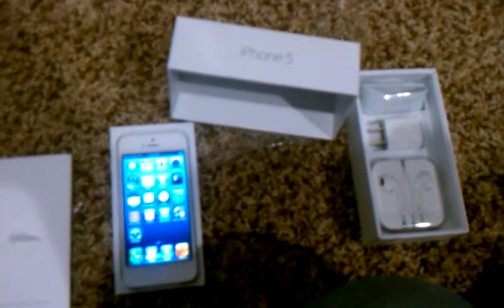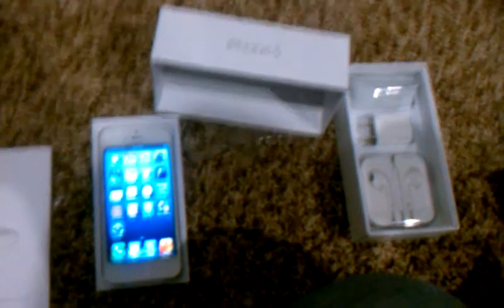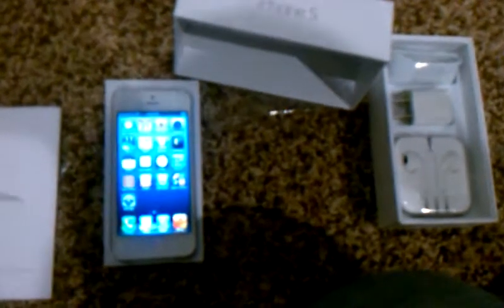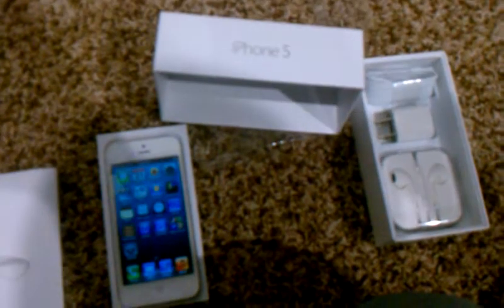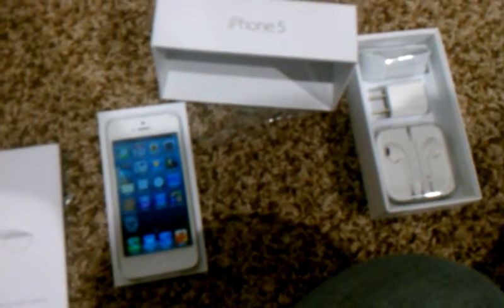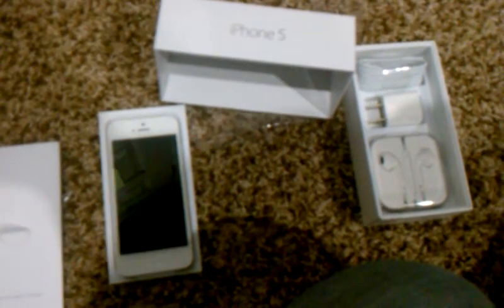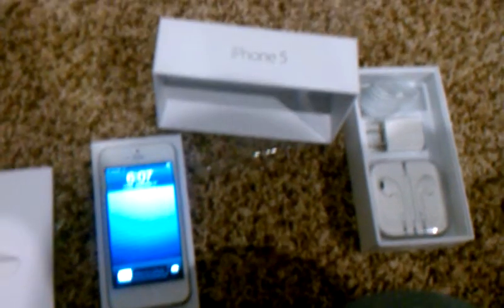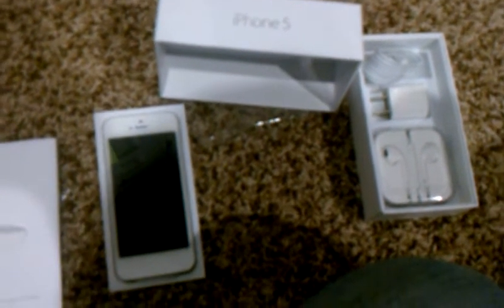IPhone 5 unboxing awesome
Here is my iphone 5!